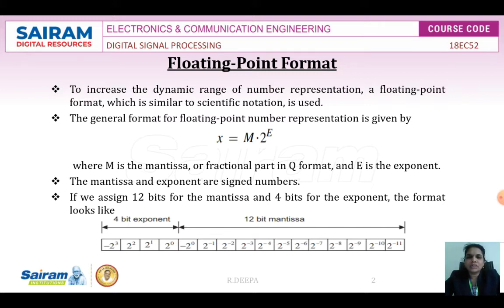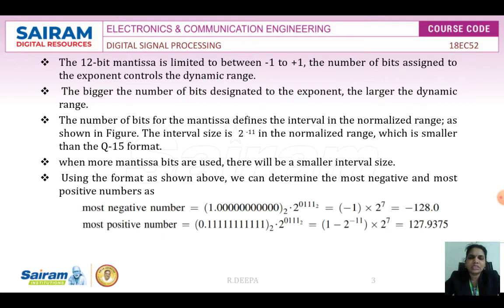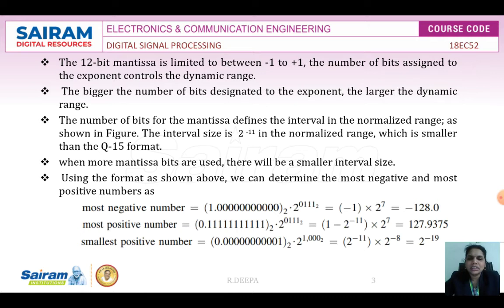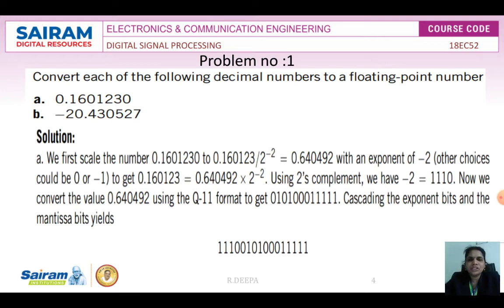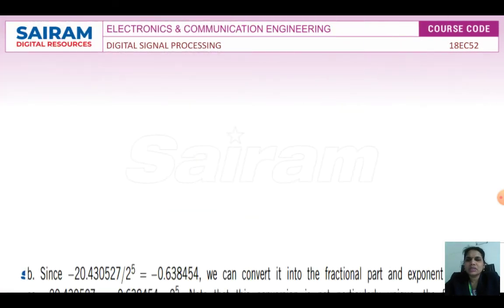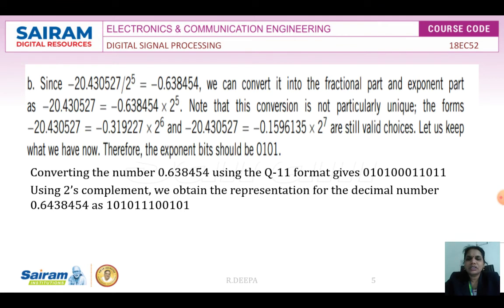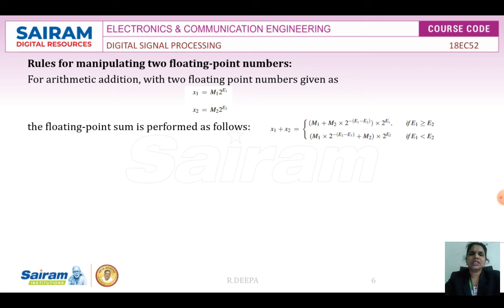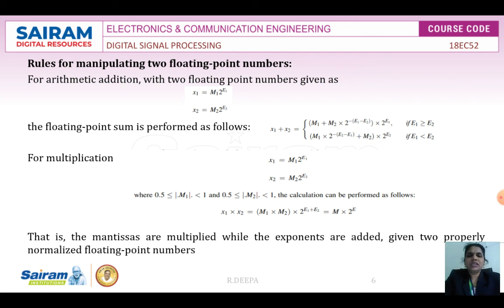Lecturevideo_18EC52_Module5_Floatingpoint_R.Deepa